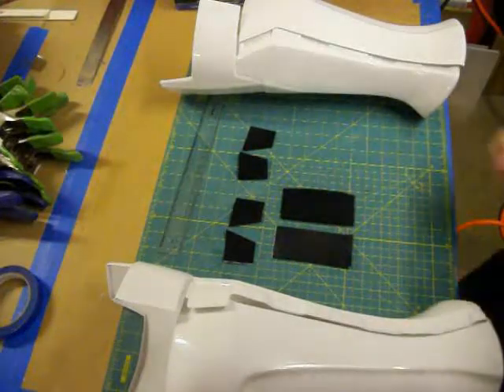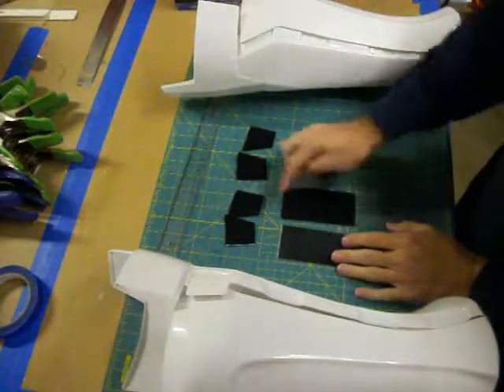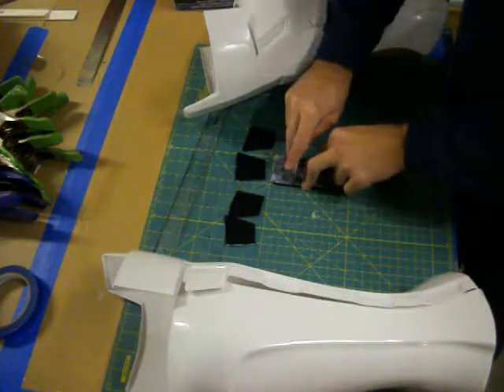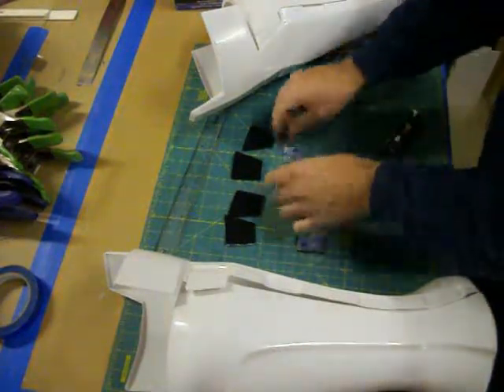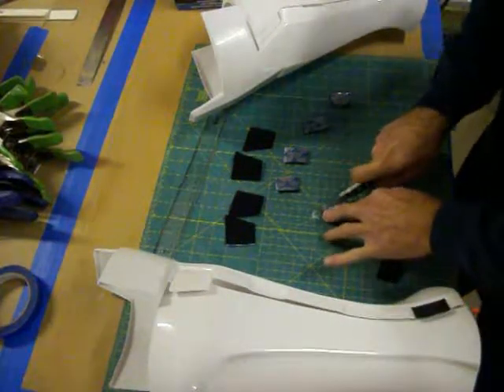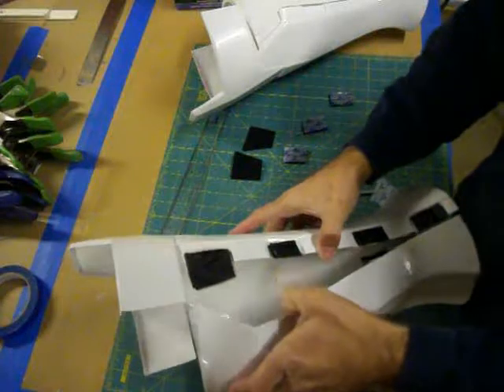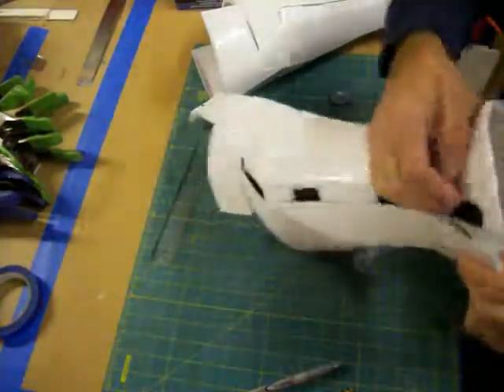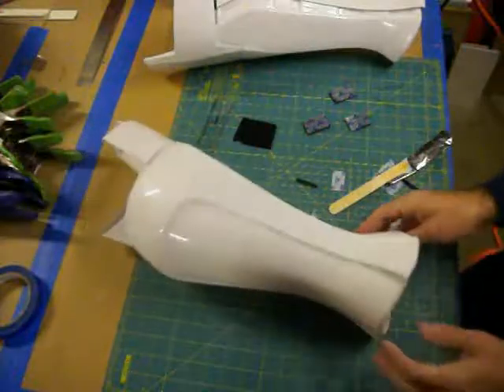S4-6 Animated Clone Armor Assembly: Shins Pt. 5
Tips and tricks on how to assemble the Season 4-6 Animated Clone Trooper Armor by Imperial Surplus.